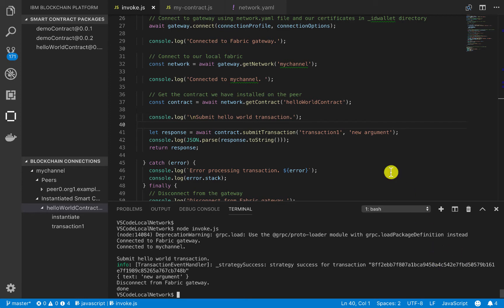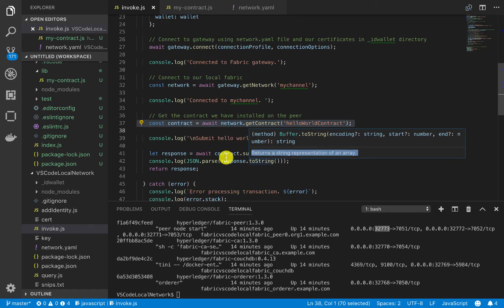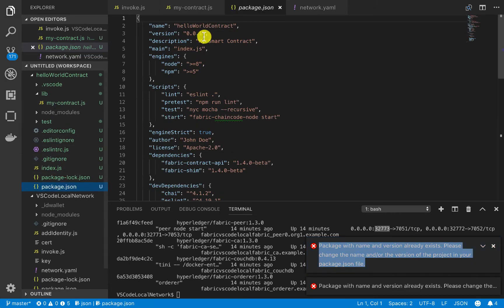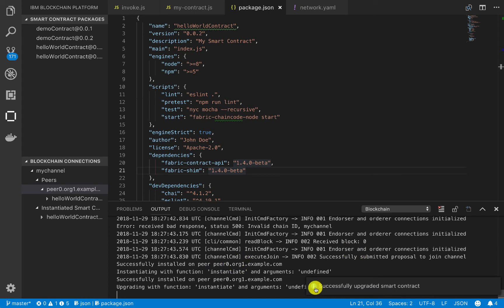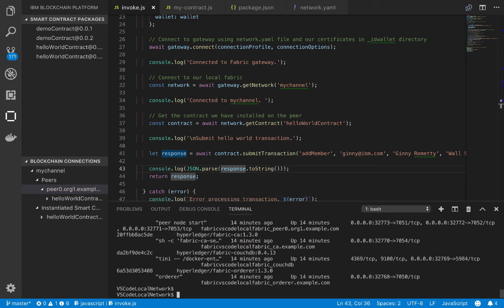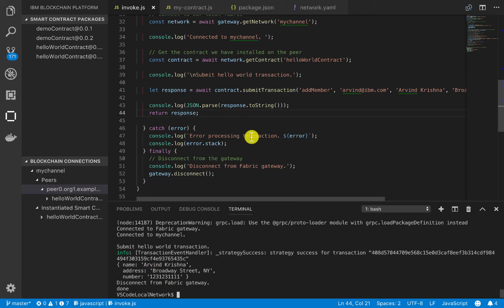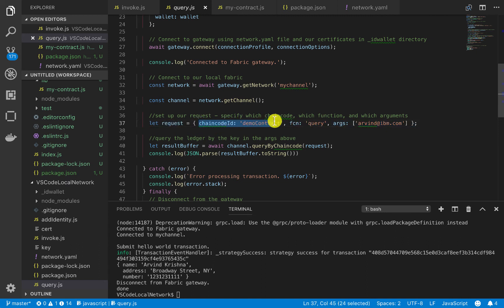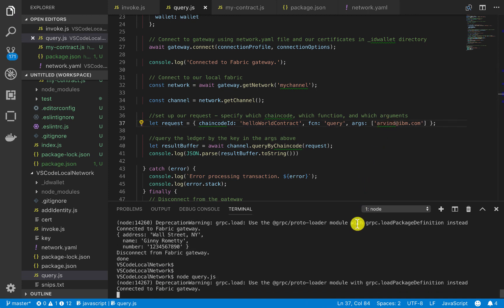Hyperledger Smart Contract Development with IBM Blockchain VSCode Extension Part 2 - Upgrade & Query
Learn to develop and run smart contracts with IBM Blockchain Platform VSCode extension. This video will teach you how to get started with the VSCode extension, and how to install, instantiate, and invoke smart contracts with VSCode.

1.
2. Log in to your IBM Cloud account
3. Once you see your IBM Cloud dashboard, click on "Upgrade Account" in the top-right corner under your Account name.
4. Enter Credit Card info, and click submit.
5. This will give you $200 in free IBM Cloud account credit, to use in 30 days.
6. At the top of your IBM Cloud account dashboard, search for "Kubernetes" and click on "Kubernetes Cluster", and then click "Create".
7. When it asks to select a plan, choose the "Free" plan and then click "Create Cluster".
8. Wait for 20 minutes as your cluster is deploying.
9. After your cluster is deployed, at the top of your IBM Cloud account dashboard, search for "Blockchain". And then click on "Blockchain Platform" and then select the "standard" pricing plan, and click "Create".
10. From your IBM Cloud dashboard, click on your IBM Blockchain Platform service. From there, when it asks you to deploy to a cluster, choose your free cluster! Once your deployment is finished you can now access your IBM Blockchain platform account!

To get started running a cloud blockchain service, you'll need a free IBM Cloud account first